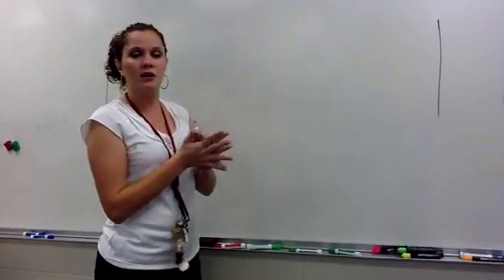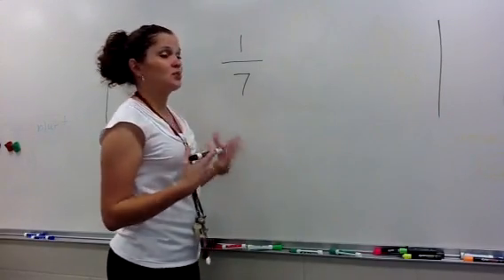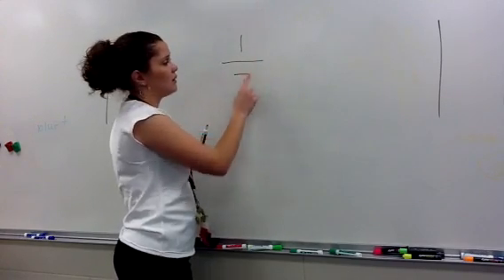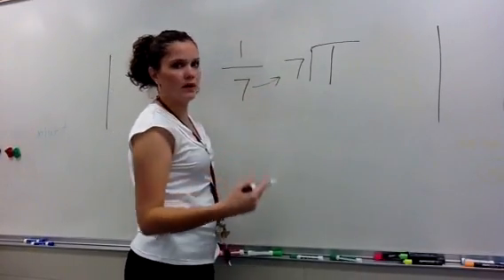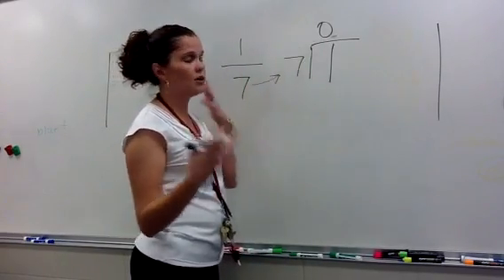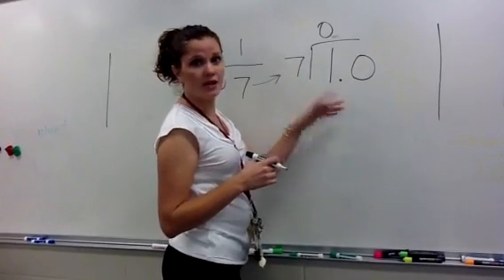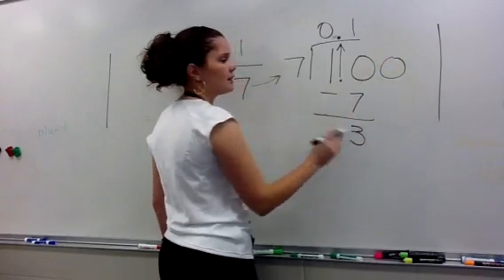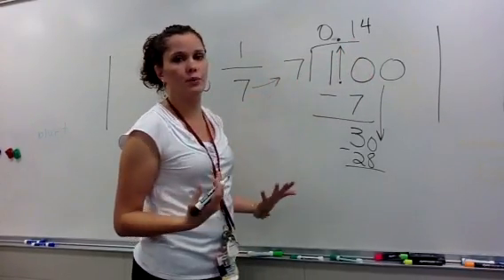Converting fractions with decimals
How to turn a fraction into a decimals